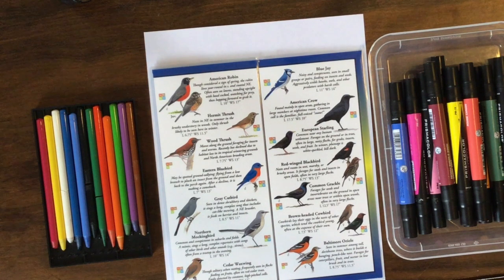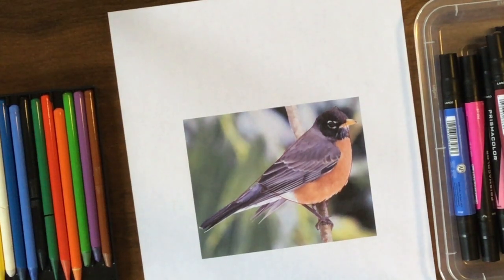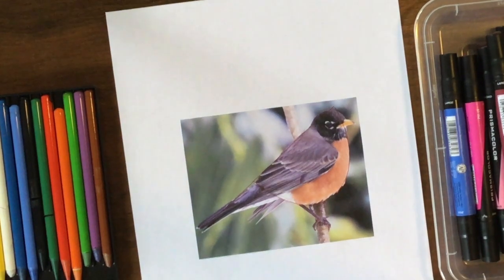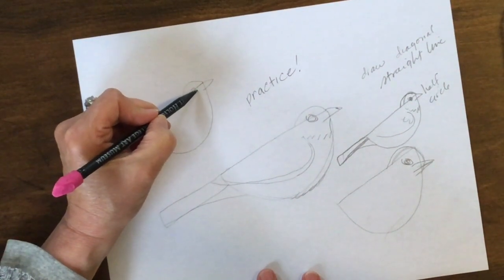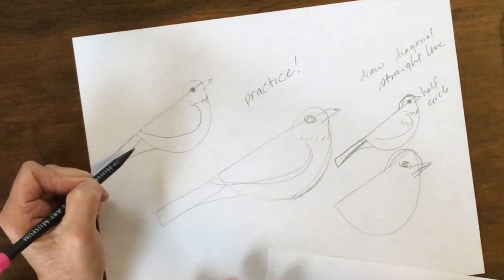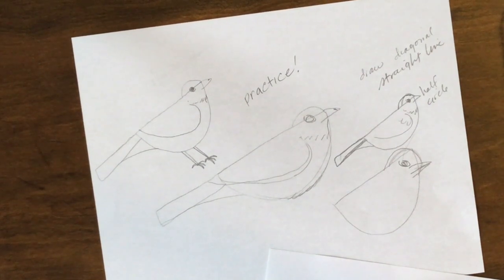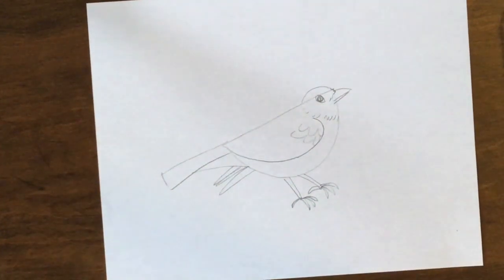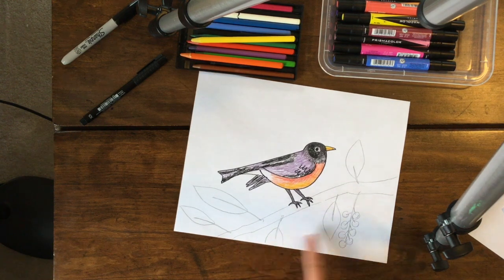Let's Draw Robins!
Draw an American Robin with Mrs. Marra